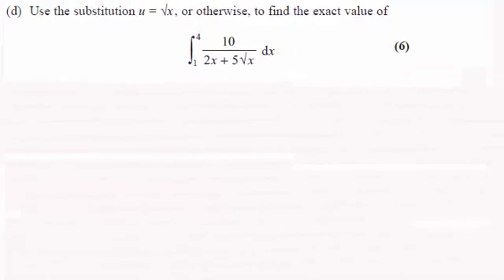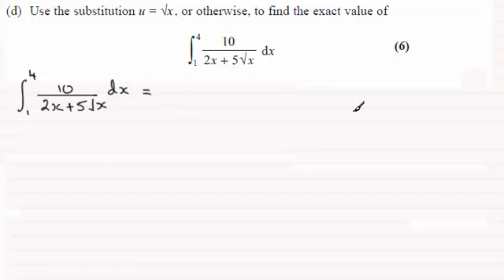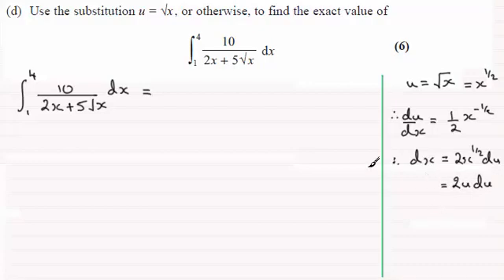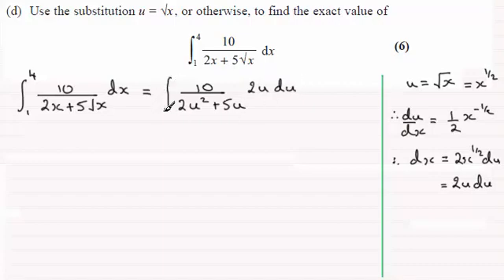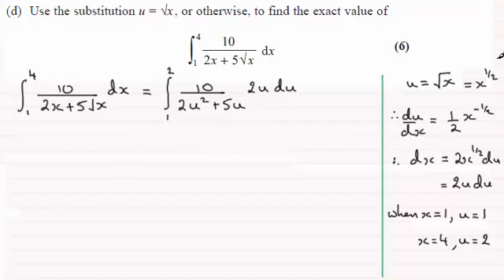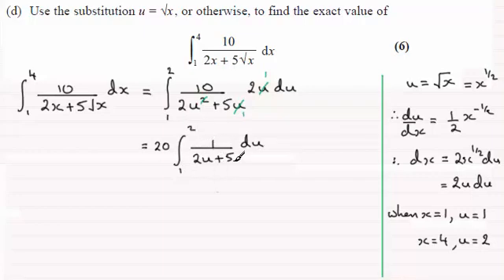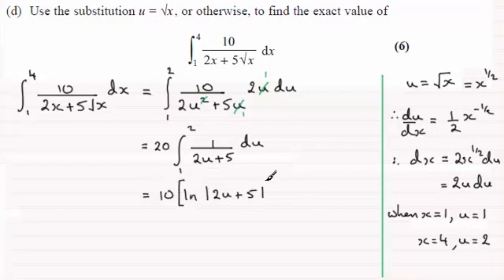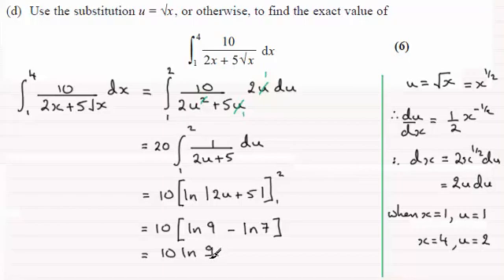Edexcel C4 Core Maths June 2014 Q3(d) : ExamSolutions Maths Revision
for the index, playlists and more maths videos on integration by substitution and other maths topics.